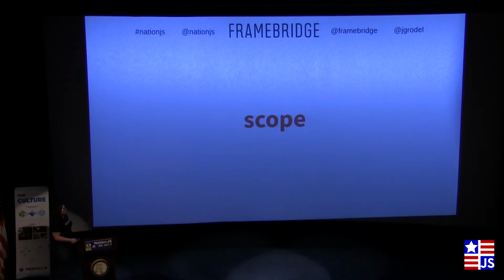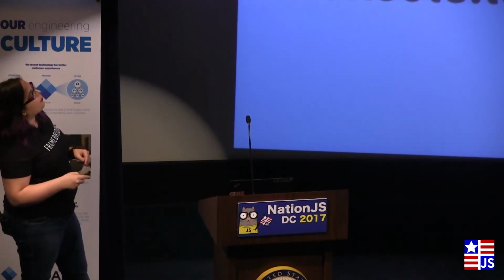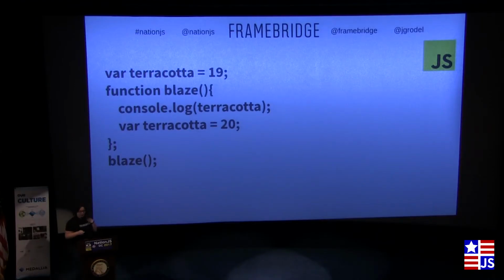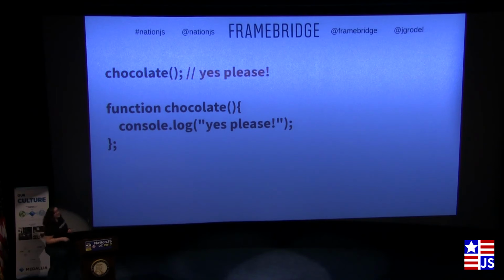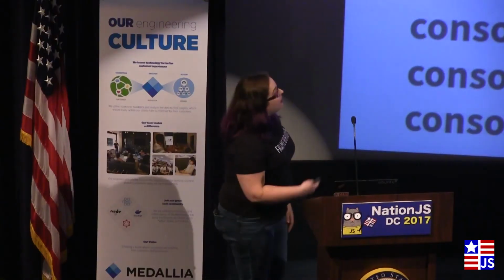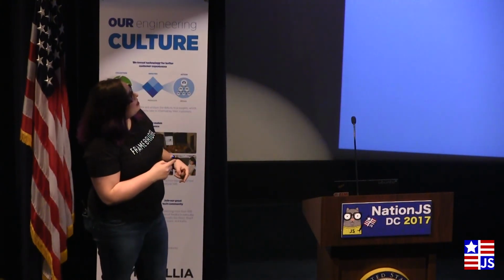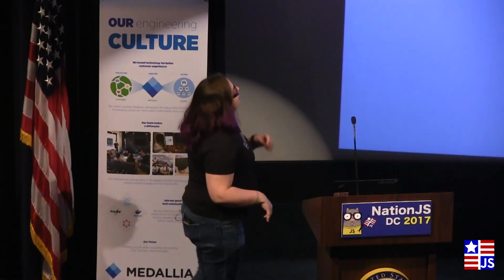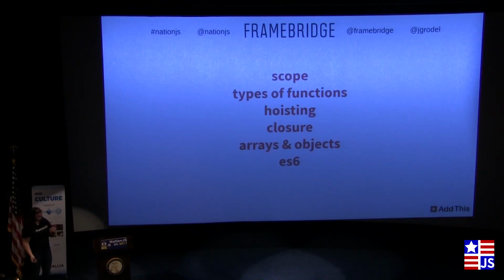NationJS 2017 - The Variable Crimes We Commit Against JavaScript by Julka Grodel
The Variable Crimes We Commit Against JavaScript by Julka Grodel

Have you ever put a value into a JavaScript variable, and then been unable to use it where you needed it? Or created it and unintentionally overridden something you thought wouldn't be effected? JavaScript has an unusual way of handling where variables are available, we call this "where" a scope. In this talk, we'll go over how JavaScript variables 'bubble' up into higher scopes, how to restrict them to just where you want them, and how this effects variables in your functions.

Scopes in JavaScript are a misunderstood aspect by many developers and can create frustration when troubleshooting code. This talk doesn't require any knowledge of JavaScript specifically, but a proficiency in some programming language is helpful.

Julka Grodel is a Principal Software Engineer at Framebridge, a DC startup disrupting the custom framing market. She is passionate about writing easily maintainable and extendable code and has worked professionally in web development for over a decade. When not working on code empowering Framebridge customers to frame everything they love, she spends her time volunteering on literacy projects with the Junior League, in a pilates studio, or doting over her blind cat Batman and his BFF Robin.